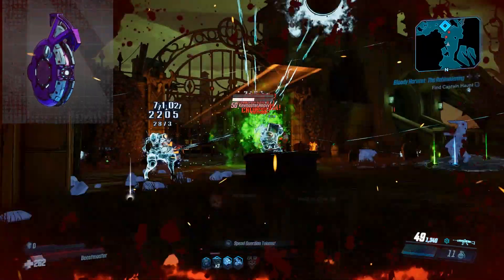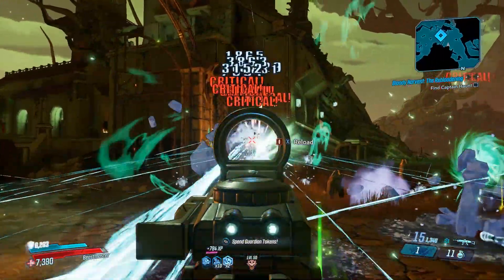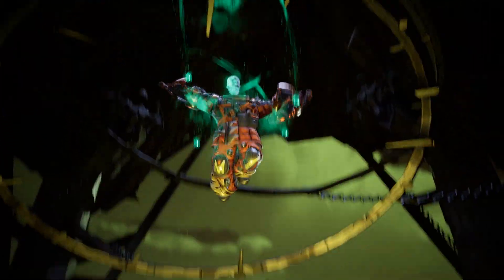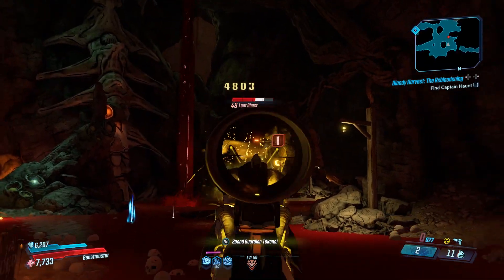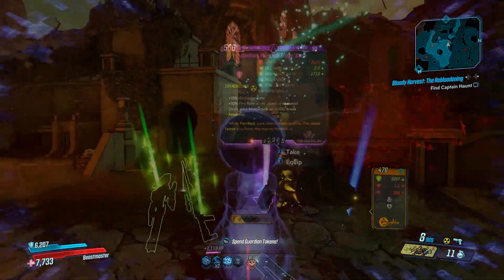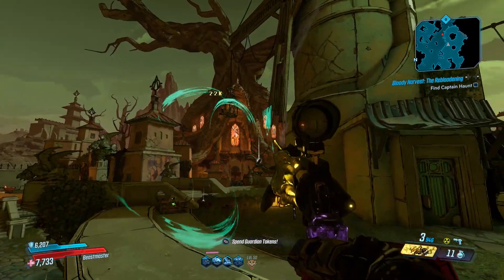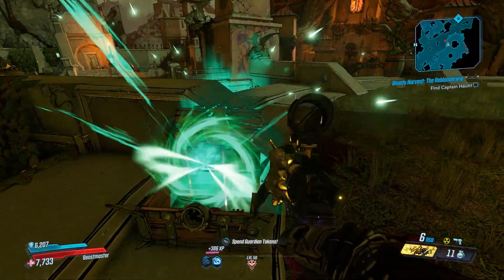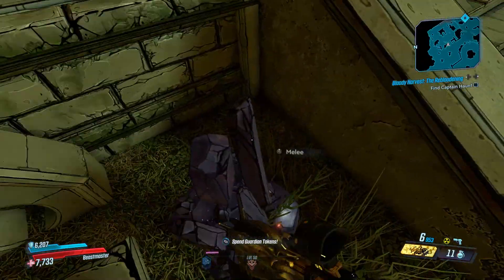Borderlands 3 | Scream of Terror Shield (Bloody Harvest)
Thanks for stopping by this legendary shield guide from the new Halloween bloody harvest event everyone, I hope you enjoyed this borderlands 3 / bl3 video and I will talk to you all in the next one, Bye!